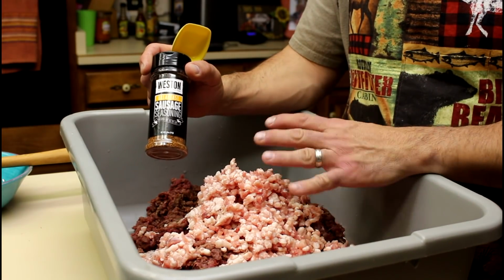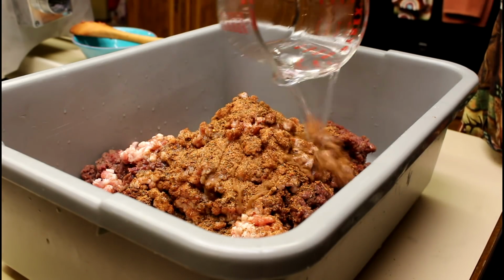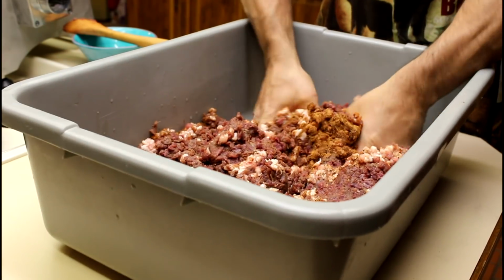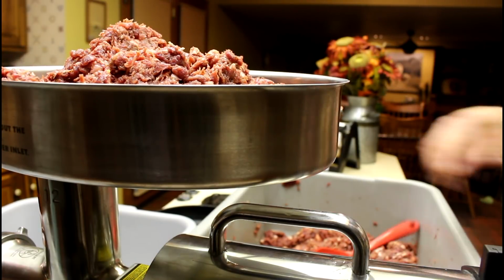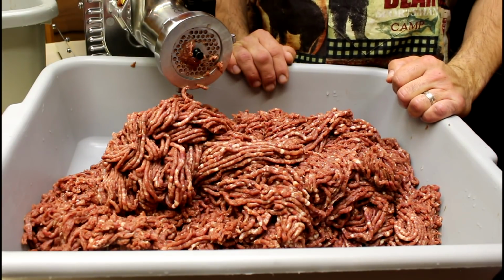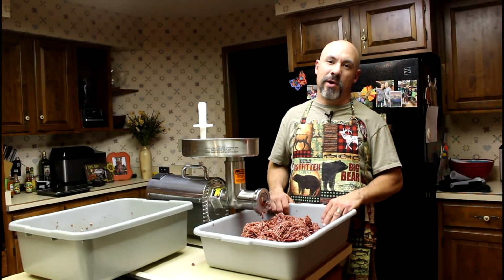Making And Eating Venison Breakfast Sausage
Join me today as I make venison breakfast sausage with Weston's Breakfast Sausage Seasoning.  This is a continuation of my last video.  If you haven't yet watched it, make sure you watch it first:

WestonProducts.com

Black in the day, before Weston hooked me up with the best equipment for meat processing

Take care of your wild game meat.  Don't let it spoil.  Clean it and cool it:

My site:  MakeAmericaGriddleAgain.com

All glory and thanks to my Lord Jesus Christ!